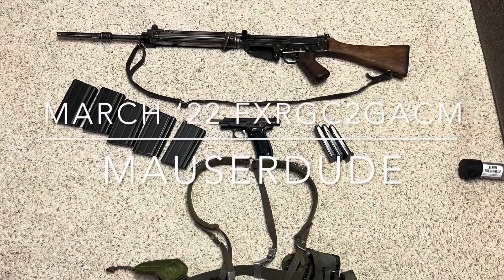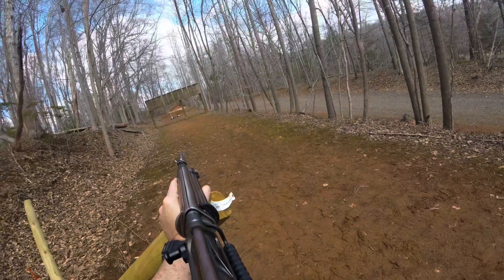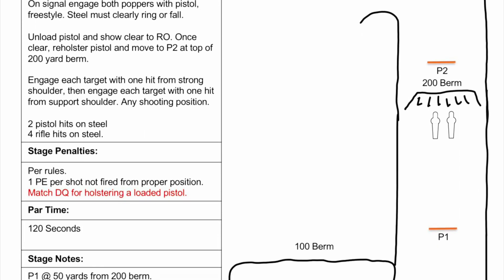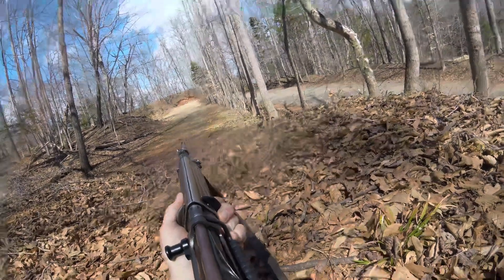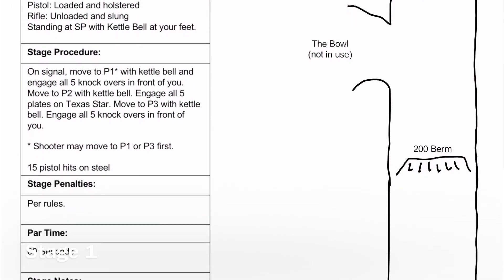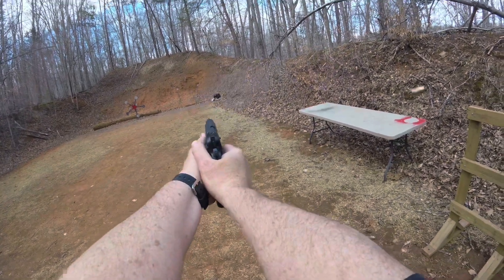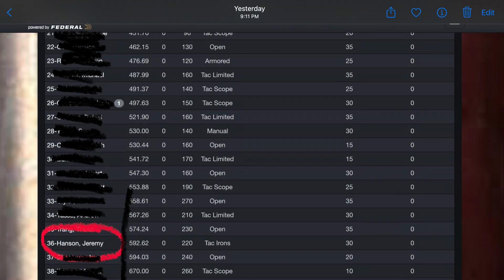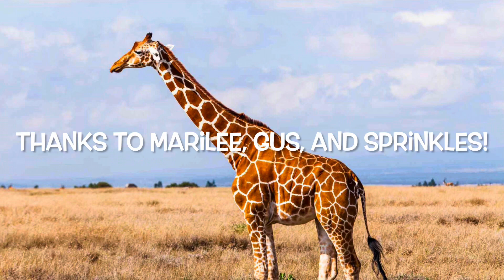March 2022 FXRGC 2GACM - Mauserdude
A big ole pile of fail.